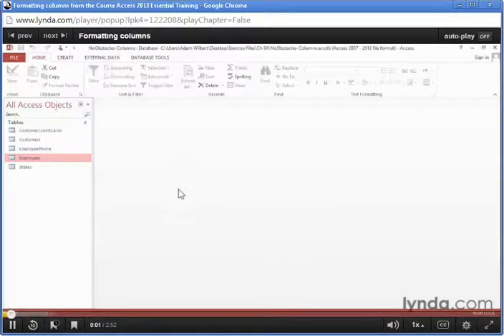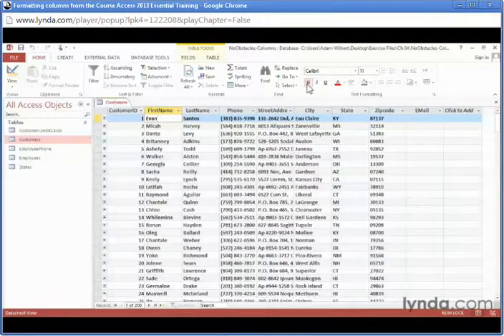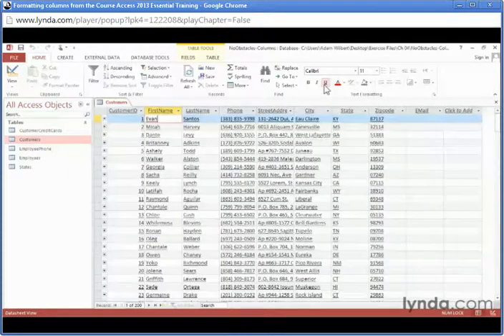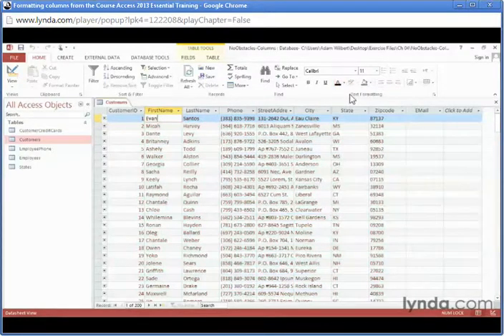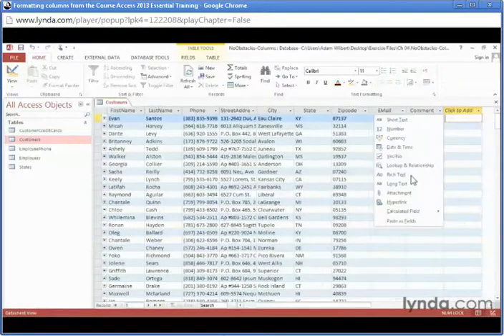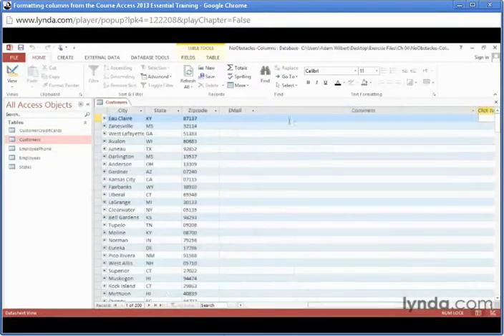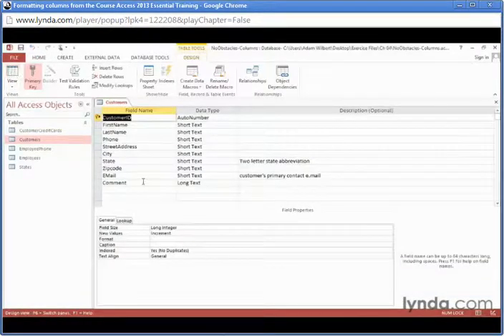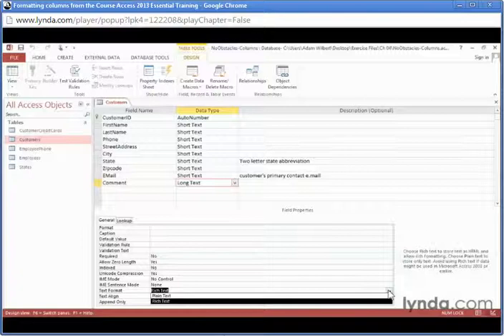24 Access 2013 Formatting columns